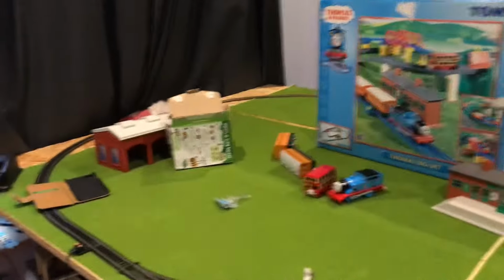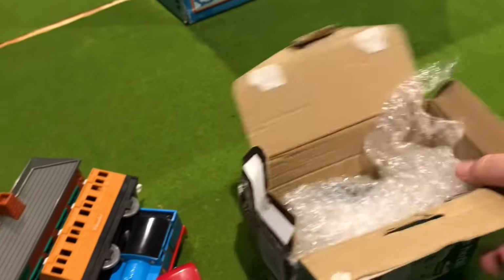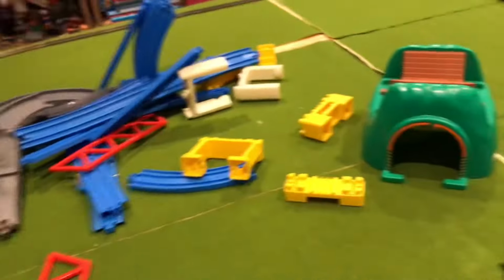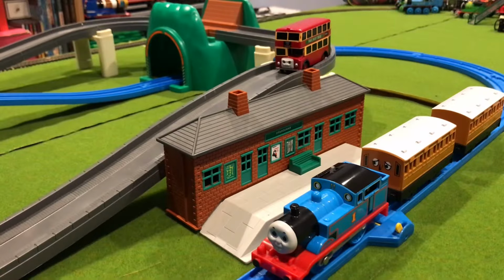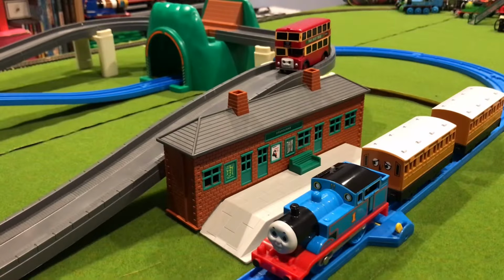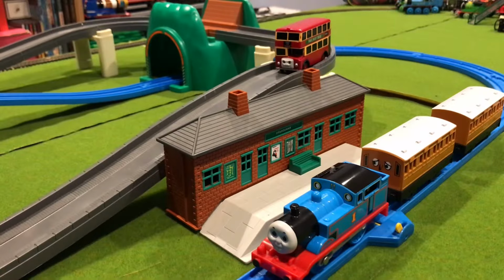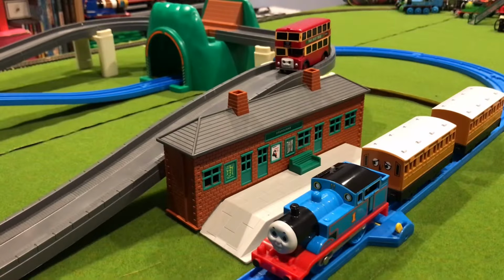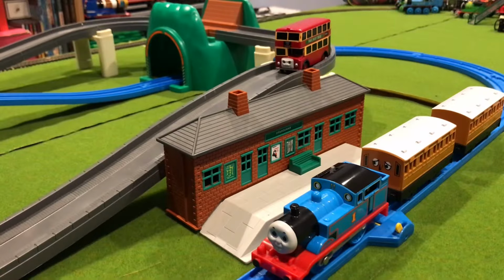THOMAS BIG SET Tomy ￼Train set￼